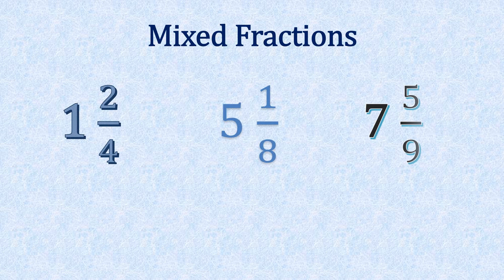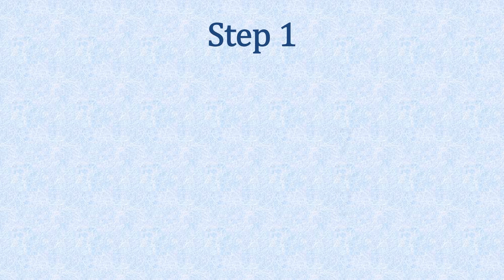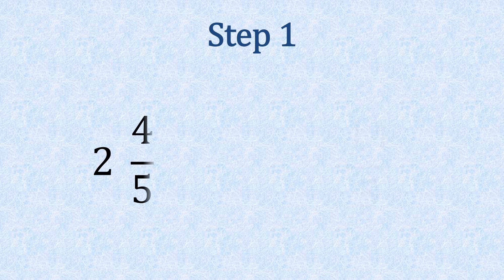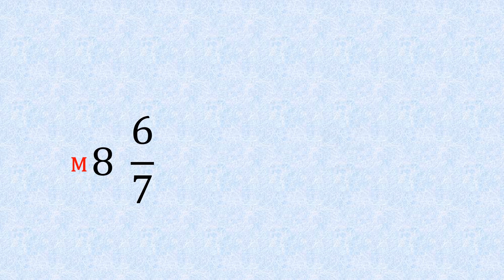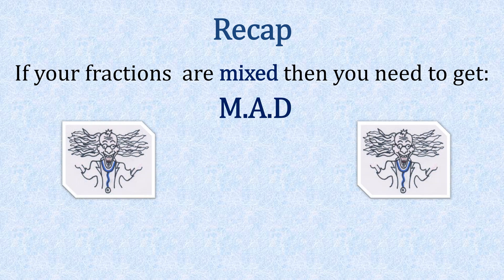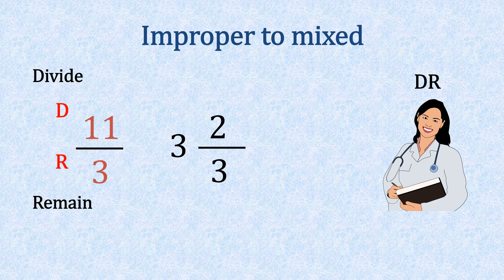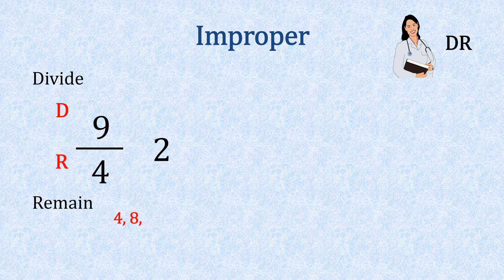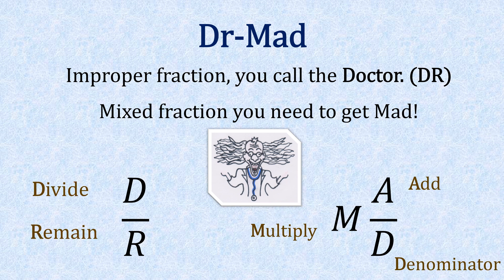Mixed fractions made easy, using the MAD formula. Convert fractions and adding whole numbers.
Step by step, help with Maths. For parents, teachers and students.How to simplify,convert an mixed fraction using the MAD formula.